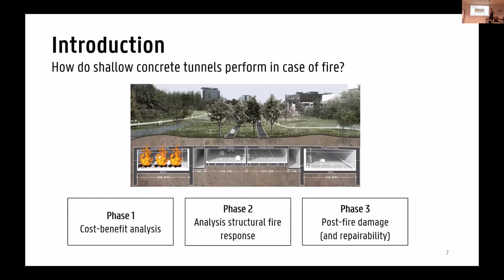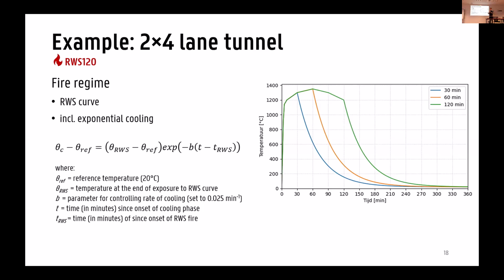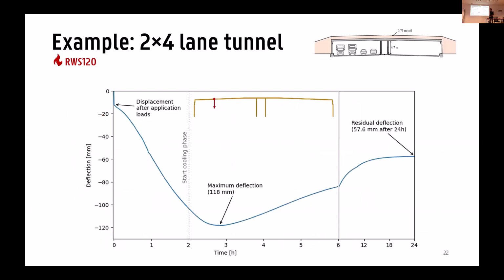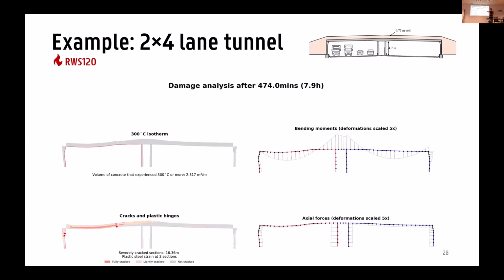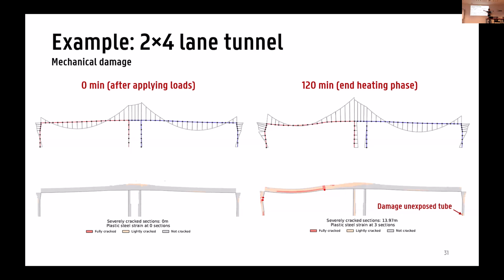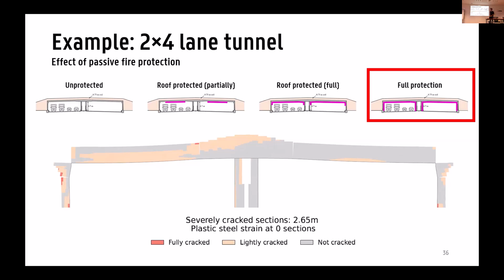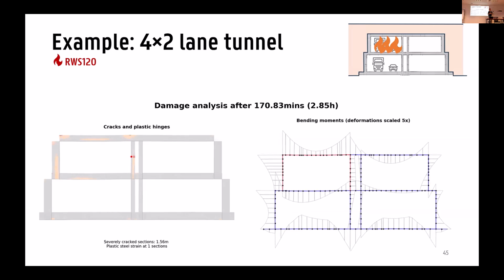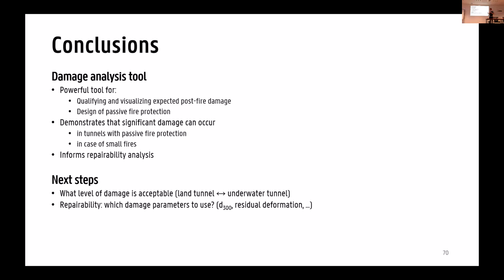Ghent University - SAFIR for post-fire assessment of concrete tunnels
Presentation from Thomas Thienpont (Ghent University) during SAFIR Day on 10 October 2025.
Post-fire damage quantification of concrete tunnels.